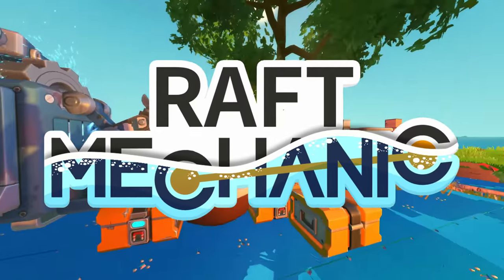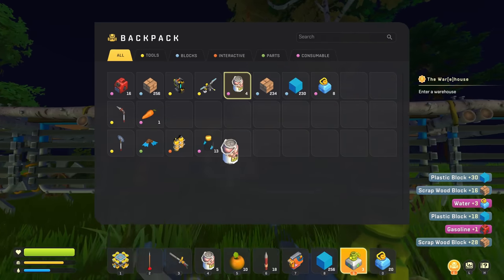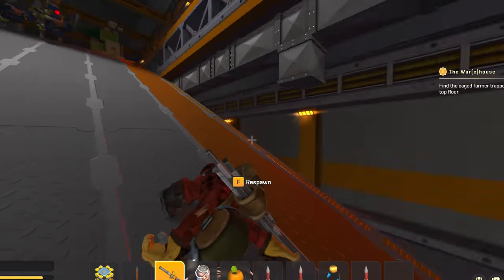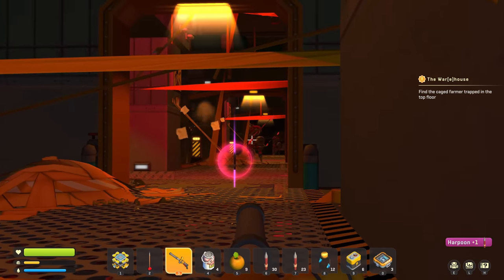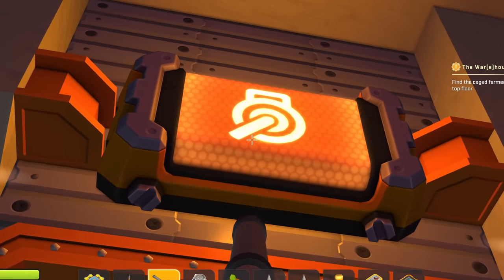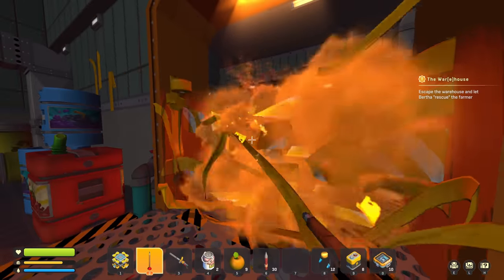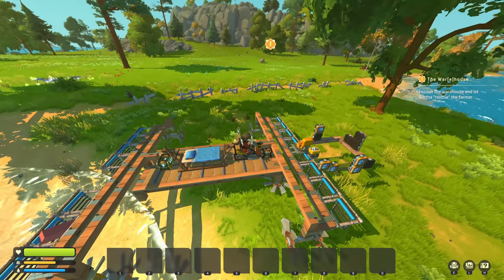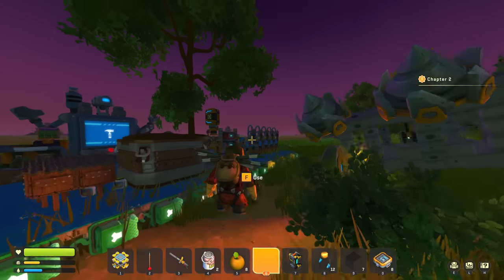This Farmer Is Trapped in a Warehouse!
In this episode of our Raft Mechanic adventure, we rescue a farmer from the warehouse! Prepare for an exciting warehouse raid with our fancy harpoon gun.